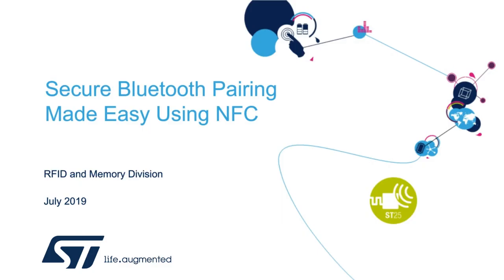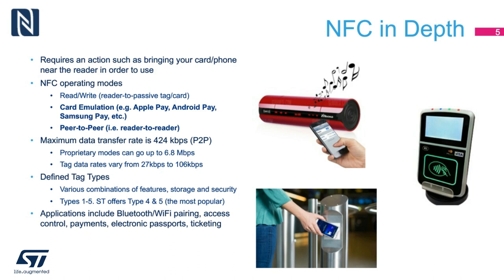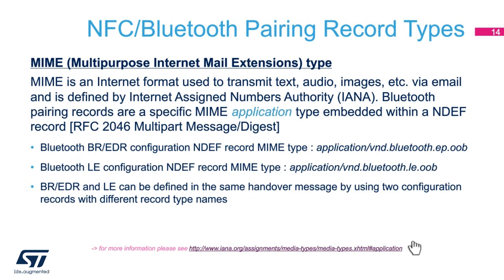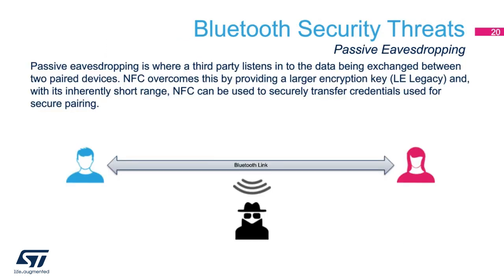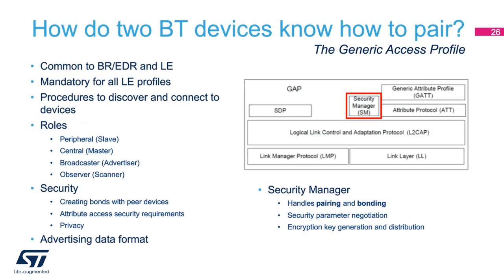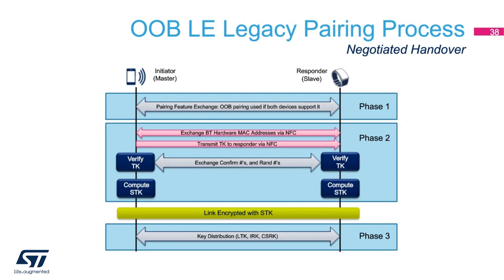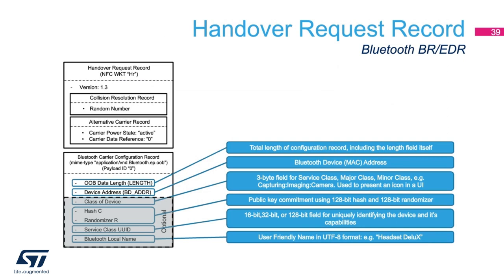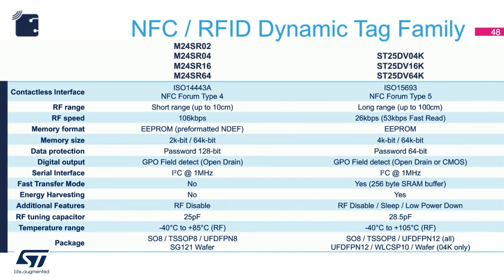Secure Bluetooth pairing made easy with ST25 NFC - Webinar Replay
Learn how Near Field Communication (NFC) capabilities in mobile devices can be used to enhance the Bluetooth pairing experience. The pairing method offering the highest level of security and ease of use is Out of Band (OOB) pairing over Near Field Communication (NFC). With NFC, security credentials and device capabilities can be exchanged privately with just a simple tap – no user input required.

This webinar is from our premium 2019 premium archives. We are making it available to a wider audience as we believe it still provides relevant and useful technical information to those of you interested by the subject matter.

We’ve optimized the content as far as possible by condensing the material and adjusted the audio.

CHAPTERS
0:00 Intro
1:53 NFC technology overview
3:21 NFC in depth
6:28 NFC in the wireless spectrum
7:00 iOS 13 NFC capabilities
7:56 Bluetooth evolution
8:53 How does NFC help with Bluetooth pairing?
9:25 How does NFC pairing with Bluetooth work?
10:01 Benefits to end user
11:11 How is pairing information stored
12:05 NFC/Bluetooth pairing record types
13:00 How data is stored as a NDEF record
13:41 Bluetooth pairing: Dynamic I2C tags
14:46 Bluetooth pairing: NFC tags with field detect
15:45 Bluetooth pairing: Standalone NFC tags
16:13 BR/EDR and LE feature comparison
17:27 Security threats: Passive eavesdropping
18:20 Security threats: Man in the middle
19:01 Security threats: Identity tracking
19:45 Bluetooth pairing process overview
21:32 Bluetooth pairing methods and mechanisms
22:51 NFC handover terms
23:38 How two Bluetooth devices know how to pair
24:19 When does this happen?
24:50 NFC handover types: Static handover
25:46 NFC handover types: Negotiated handover
26:26 NFC handover types: Mediated handover
27:28 Active and passive NFC communication
29:13 NFC polling loop
30:16 Secure pairing
30:21 LE legacy pairing overview
31:44 OOB LE legacy pairing process
32:55 LE secure overview
44:01 OOB LE secure pairing process
35:01 Handover request record
36:56 Handover select record
38:03 ST NFC/RFID frontend portfolio
39:23 ST25R series benefits
40:30 NFC/RFID tag product family
41:09 NFC/RFID dynamic tag family
42:16 ST25DV-I2C evaluation boards
43:04 Bluetooth modules
43:29 CR95HF/ST25R95 evaluation boards
43:54 ST25R3911B evaluation boards
44:5t6 ST25 SDK
45:33 Android Tap app
45:56 iOS Tap app